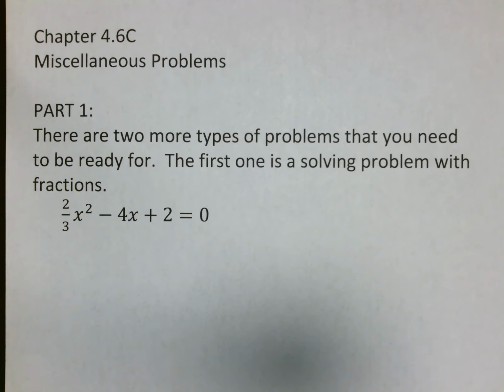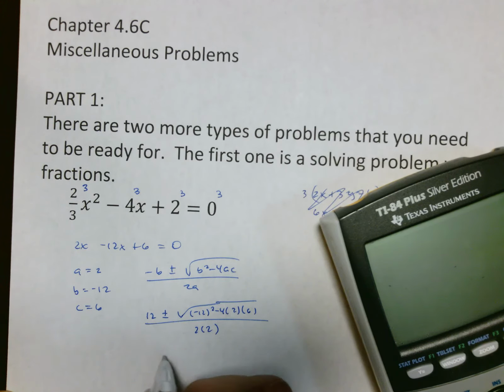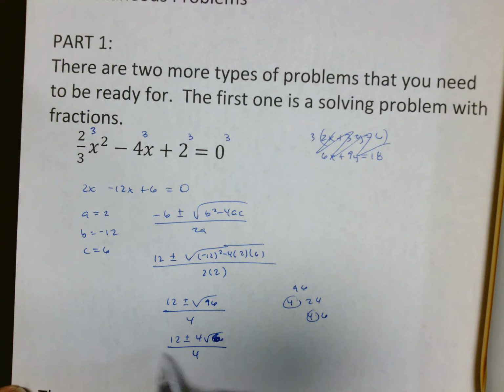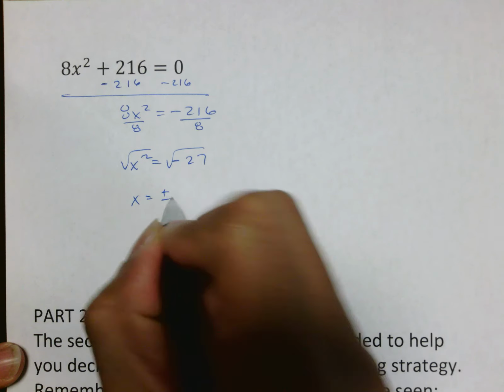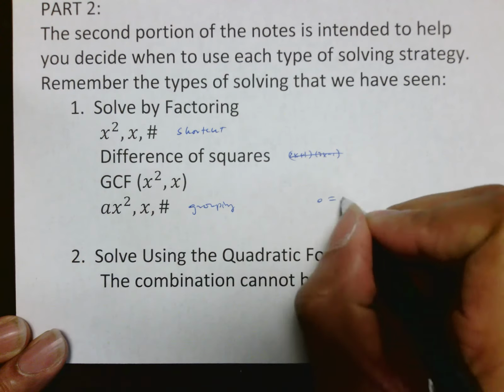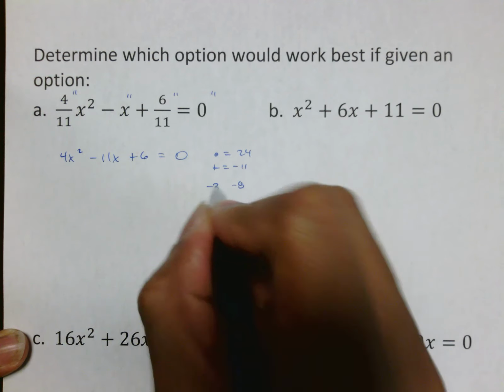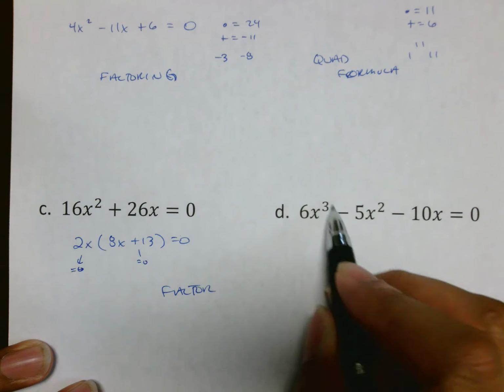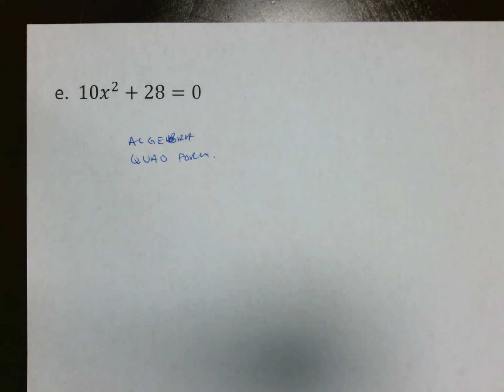SSHSMATH 4.6C (136)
A look at the final types of problems for the chapter.